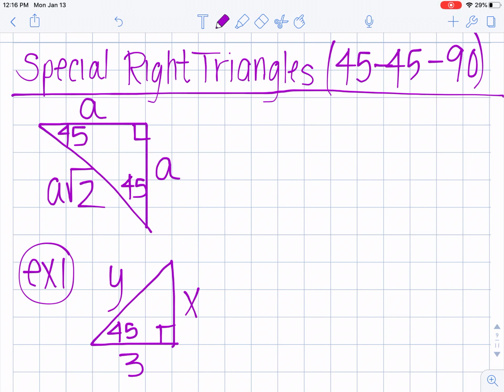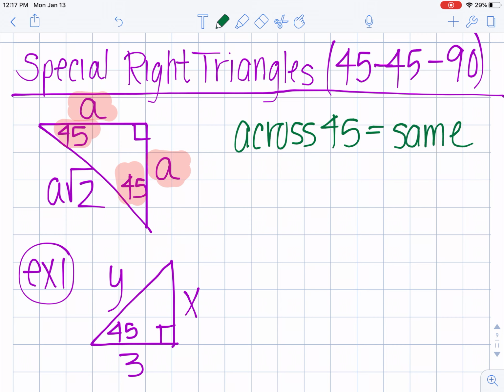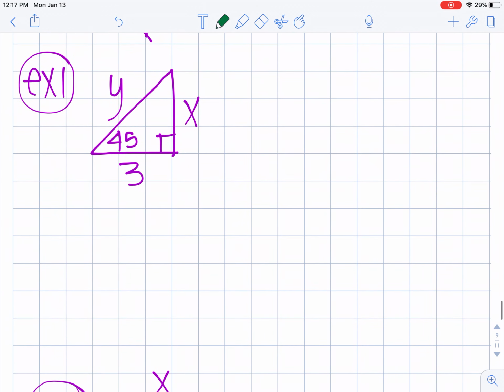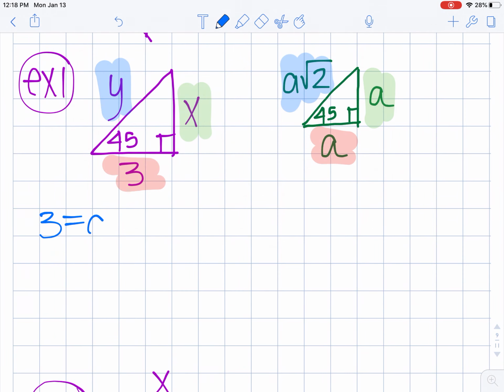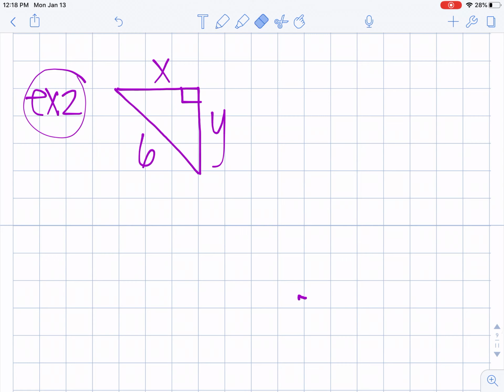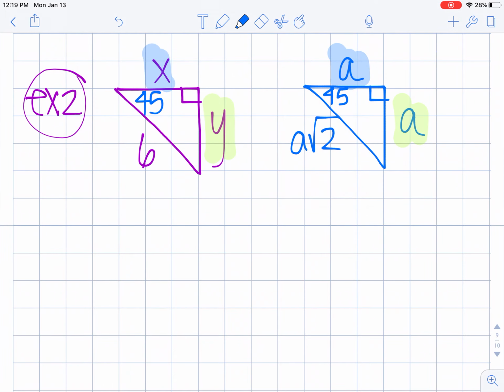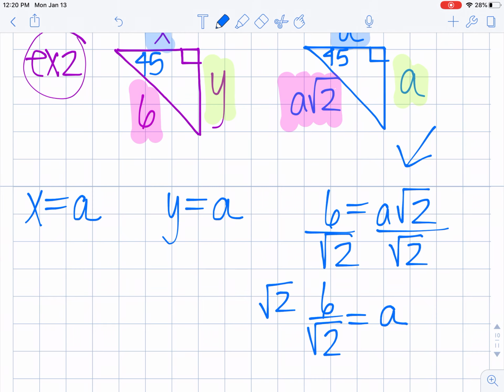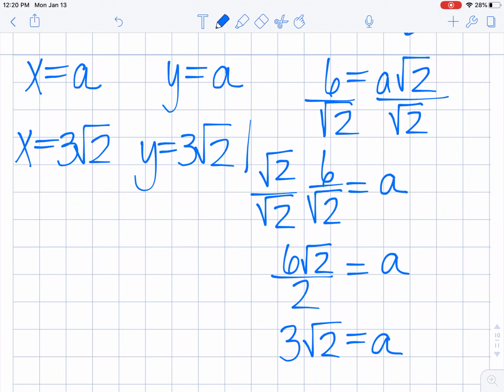Special Right Triangles 45-45-90 | StraightMath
In this video you will learn how to solve a 45-45-90 special right triangle.